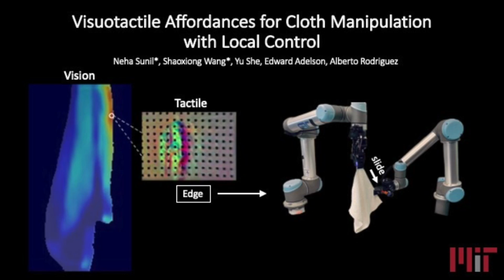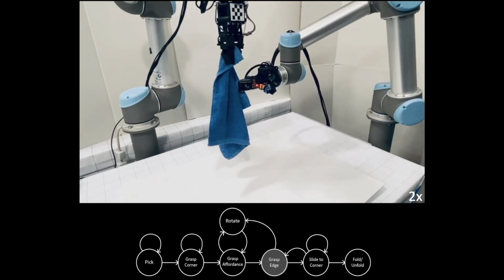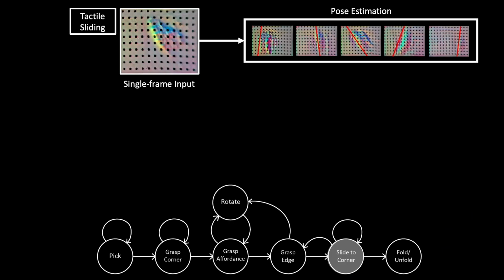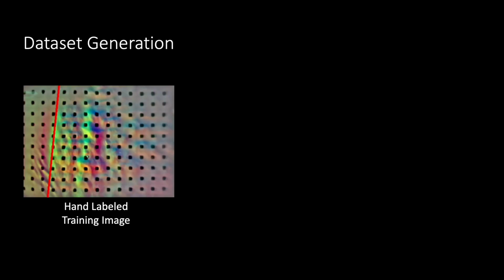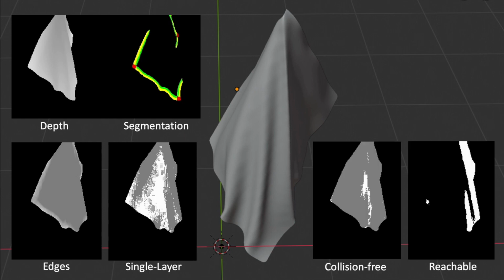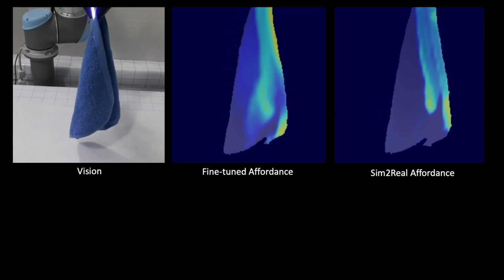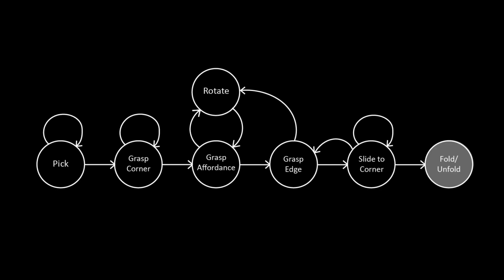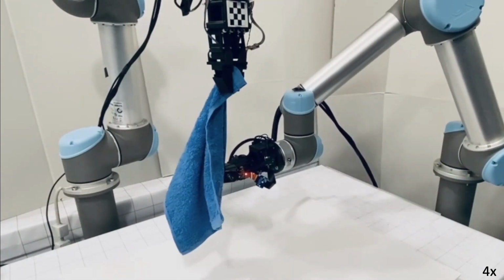Visuotactile Affordances for Cloth Manipulation with Local Control